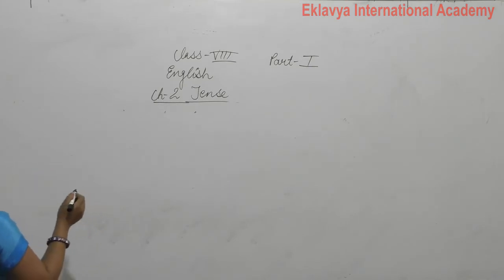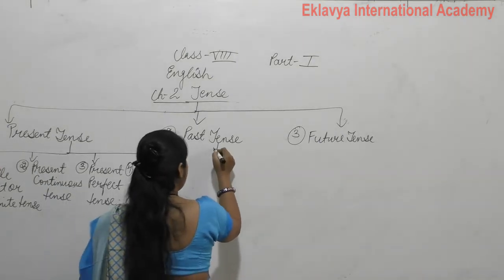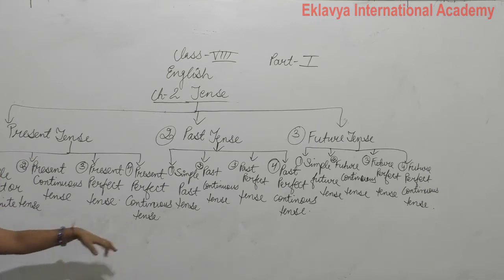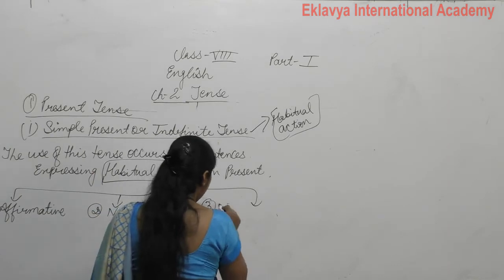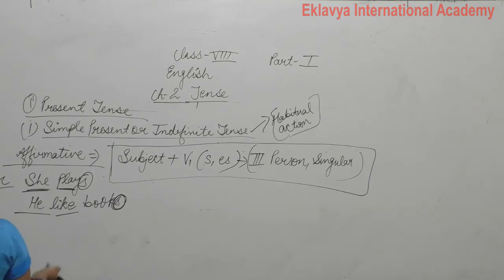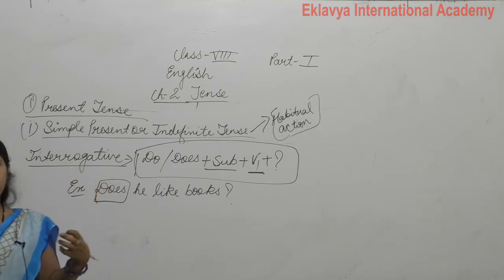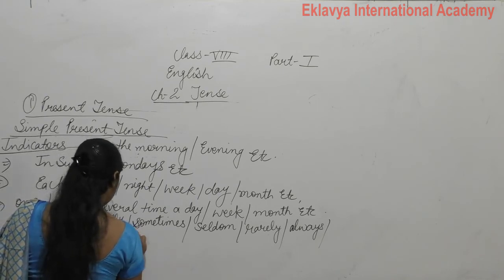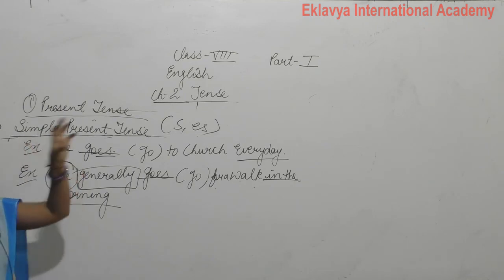VIII English Tense Part 1